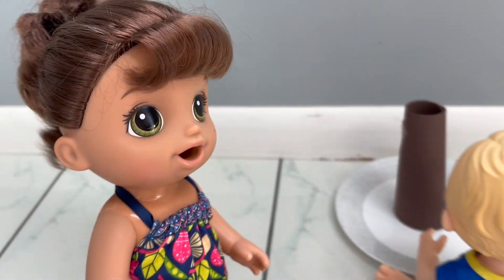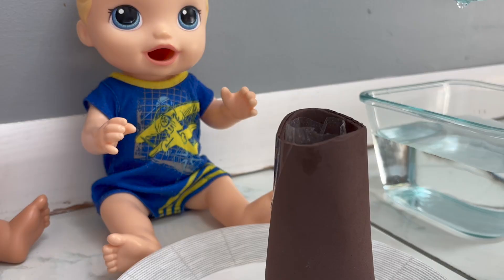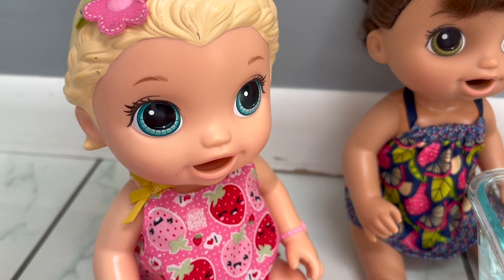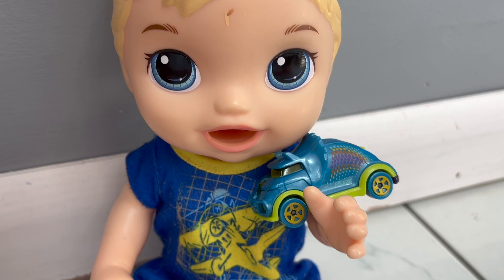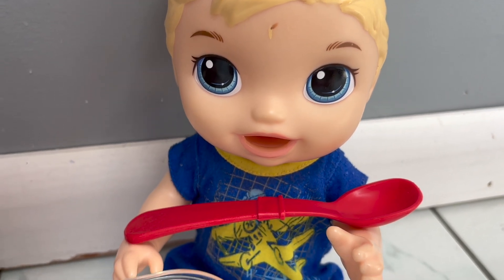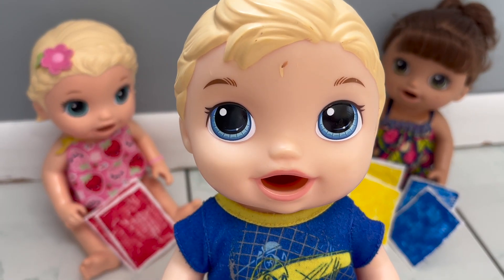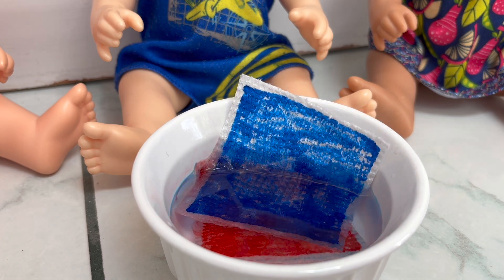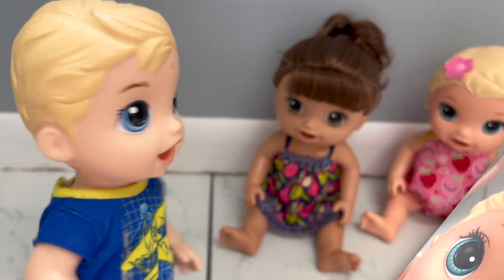Baby Doll Michael's Mini Science Fair!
I hope you guys enjoyed this video! Maddie, Michael, and Gabby all had a lot of fun doing the science experiments that Michael set up, and they all learned something new! ❤️